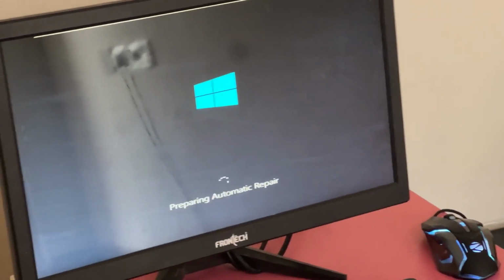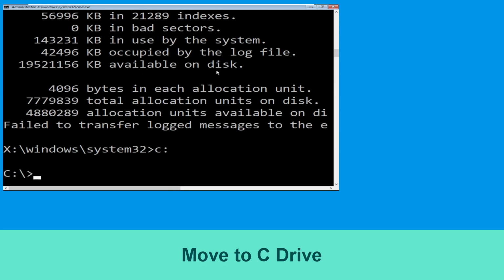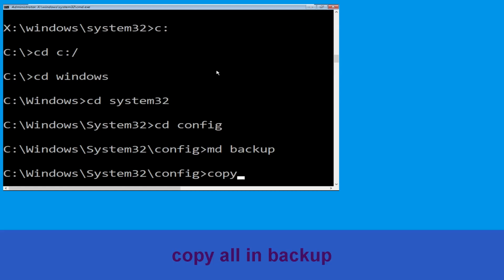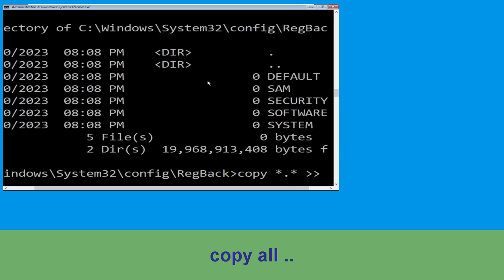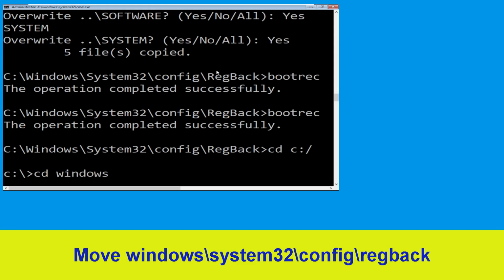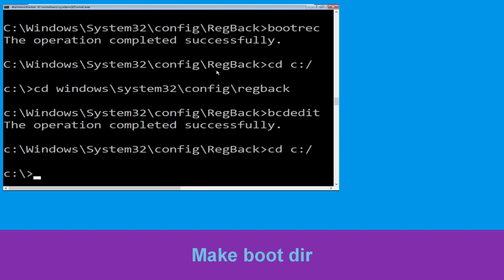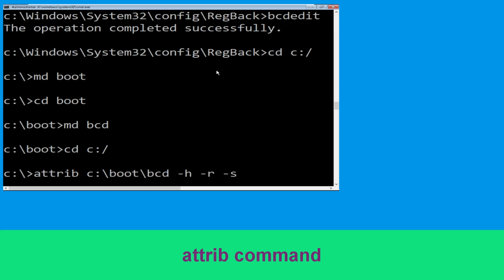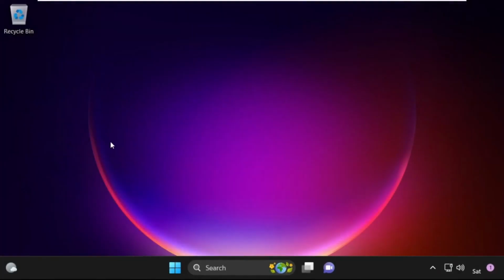CLUSTER_CSV_STATE_TRANSITION_TIMEOUT_LIVEDUMP 0x00000168 Windows 11 Blue Screen Error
• IRQL_NOT_LESS_OR_EQUAL Error
• BAD_POOL_CALLER Error